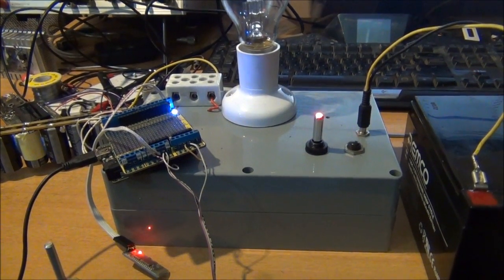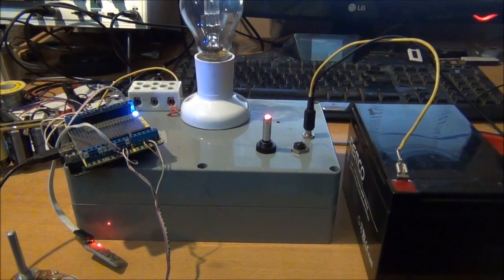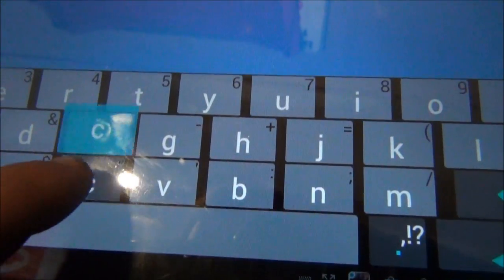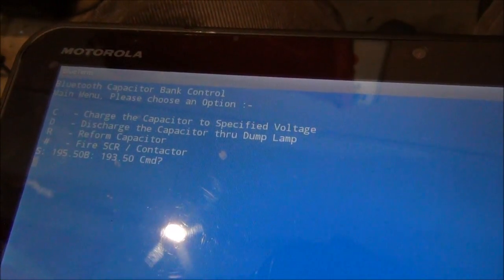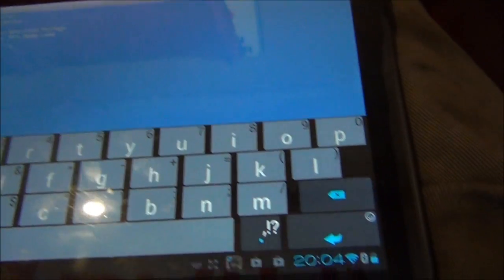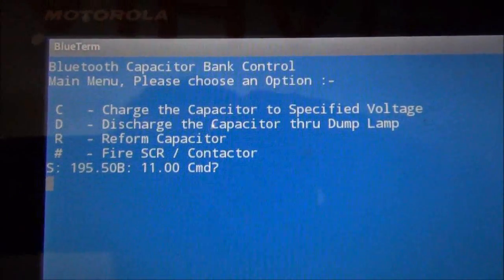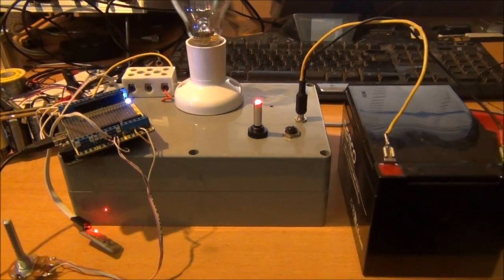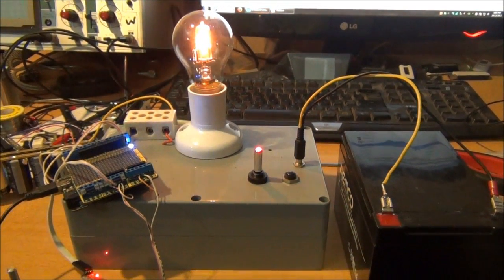Android, Bluetooth Controlled Cap Bank Charger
Hi all
Arduino + Android + Bluetooth module + cap charger = ??
and-blu-ino ??